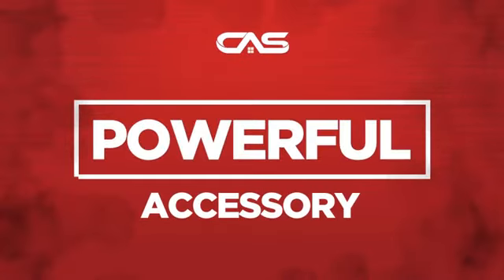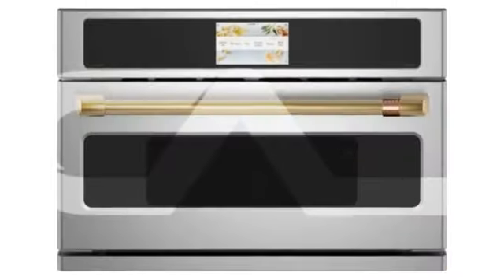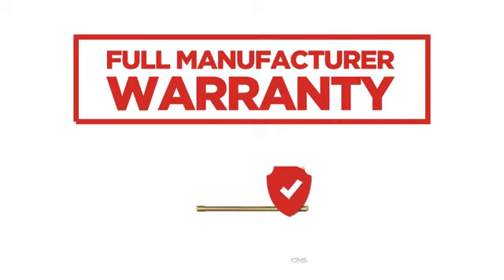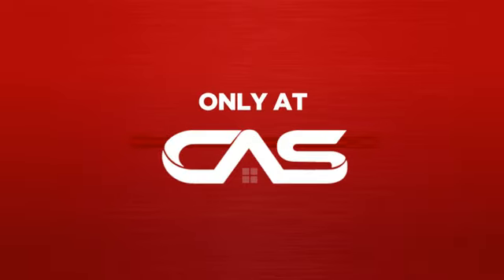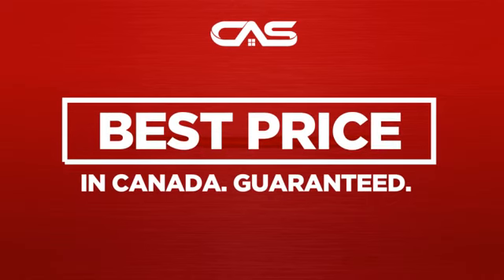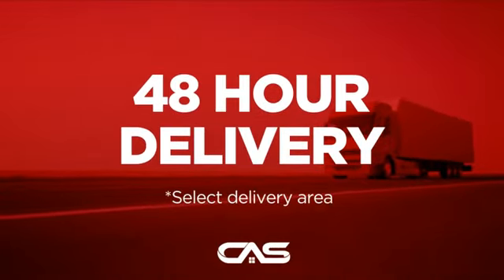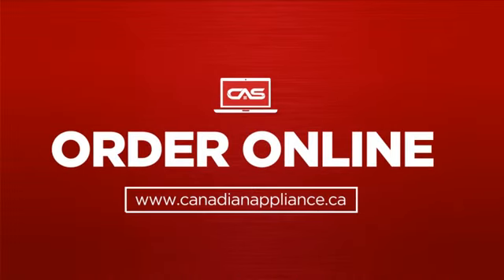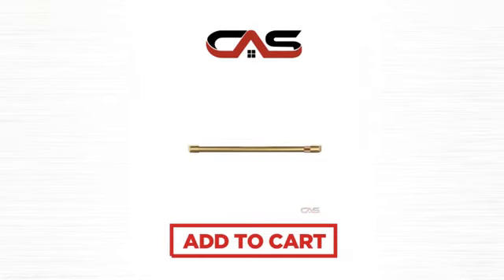GE CXWS0H0PMCG Product Accessorie